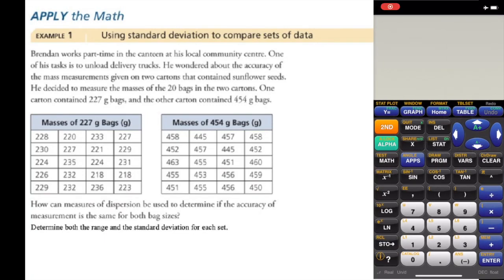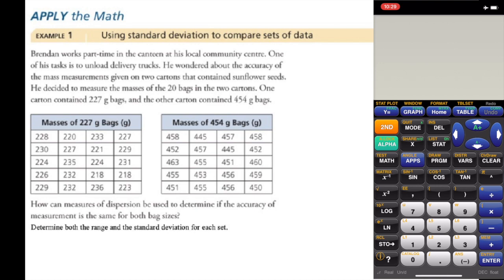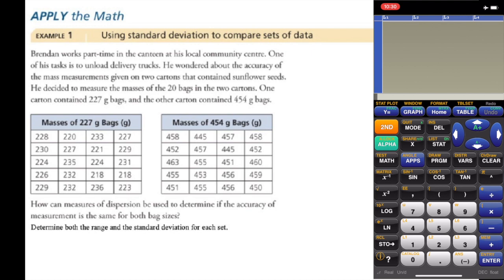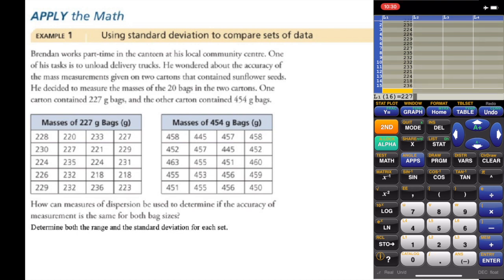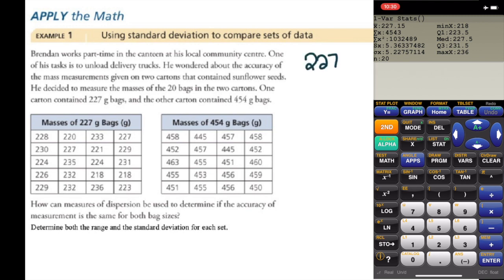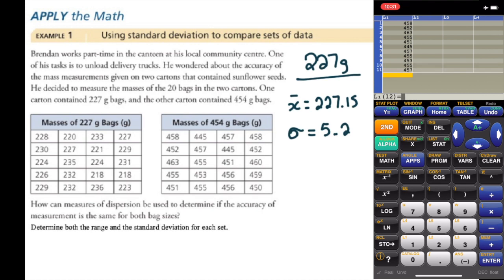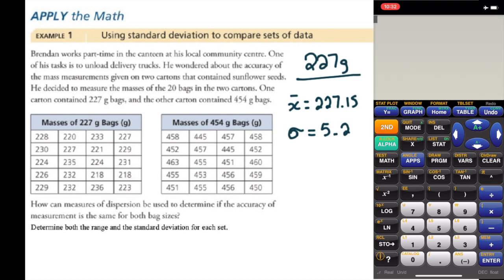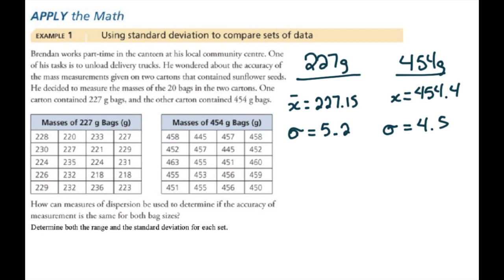5 3 3 FINAL